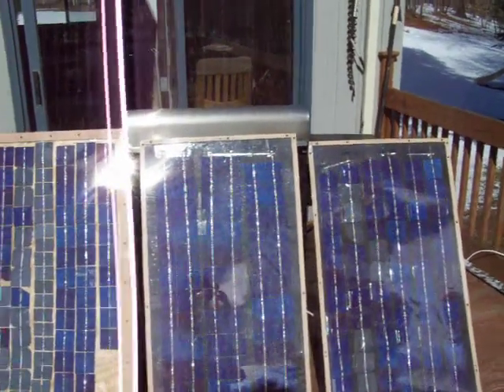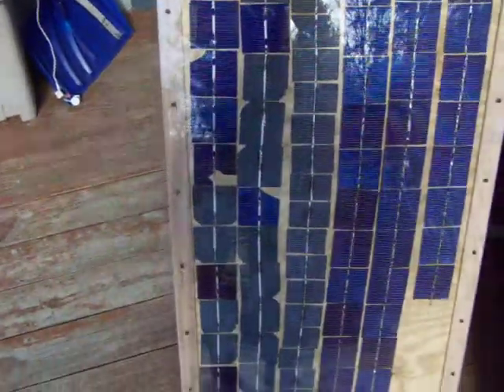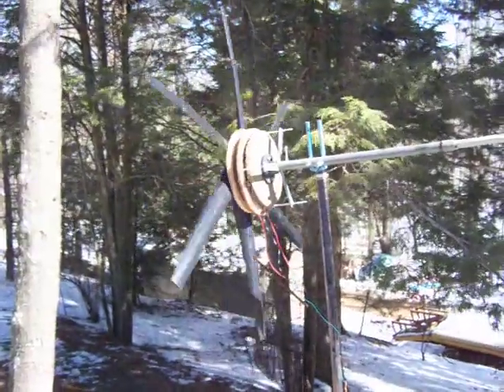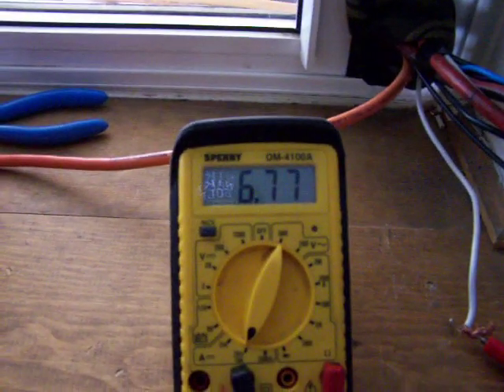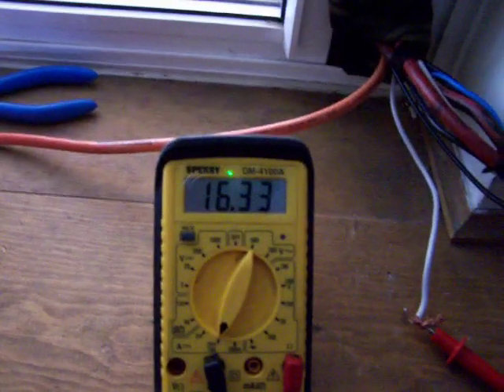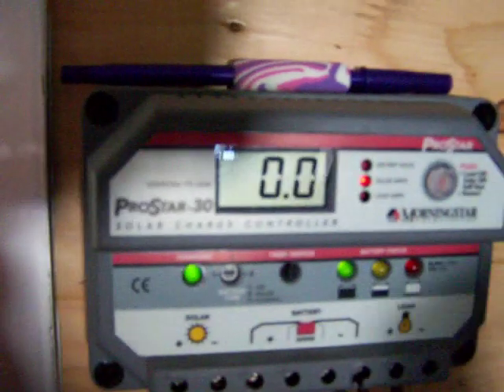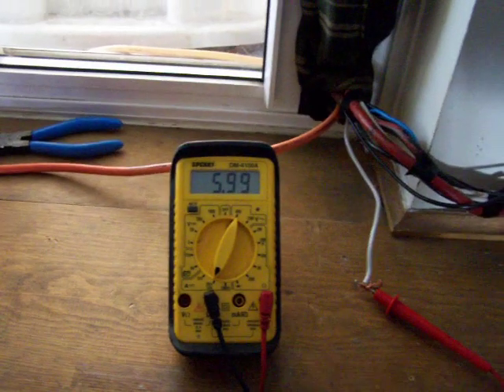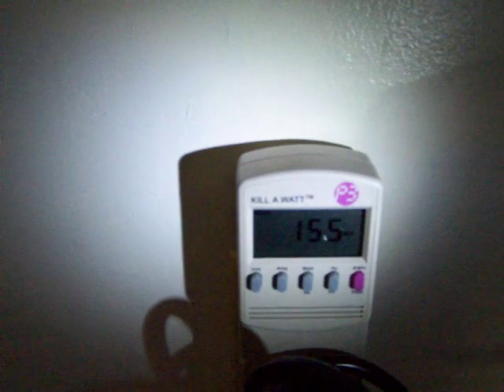solar panels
This is another update of my diy solar panels with cells from(SOLARCELLS101.COM)